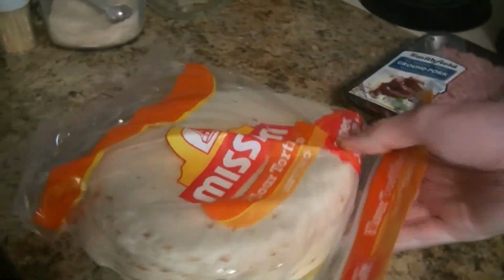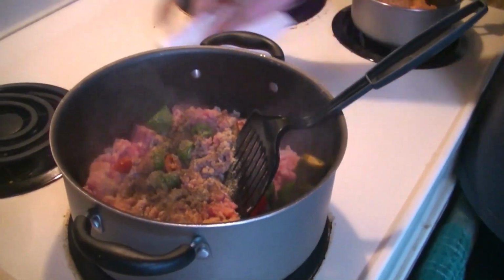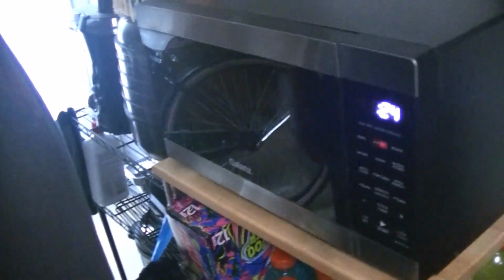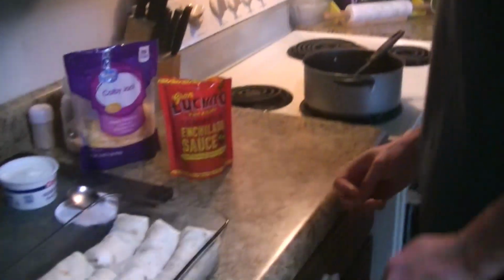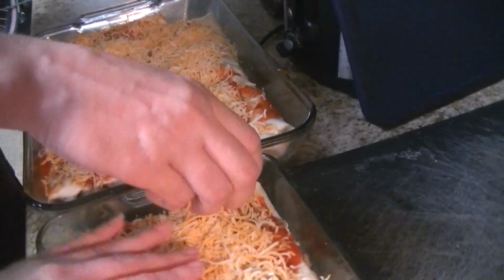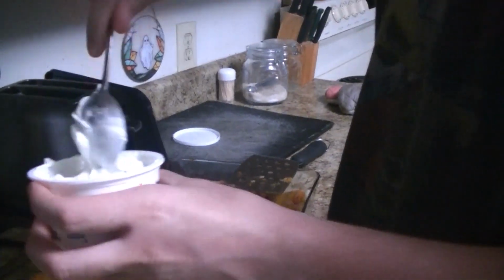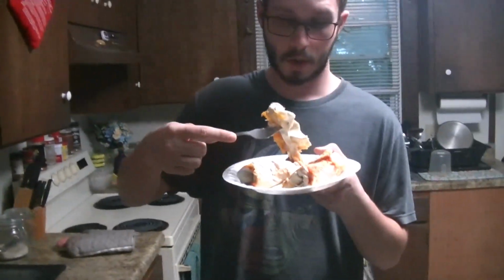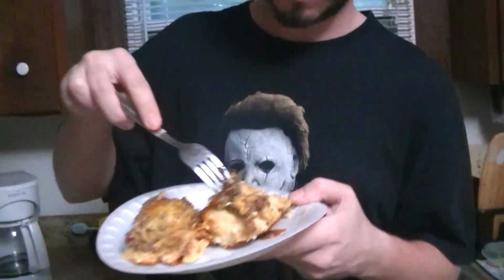PORK ENCHILADAS RECIPE!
Title says it all folks, try it out for yerselves~!!!